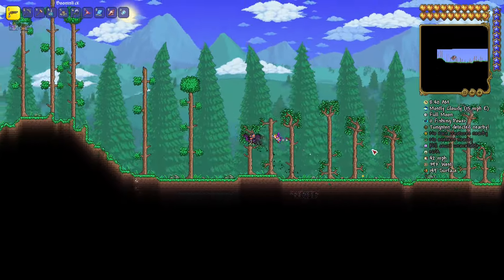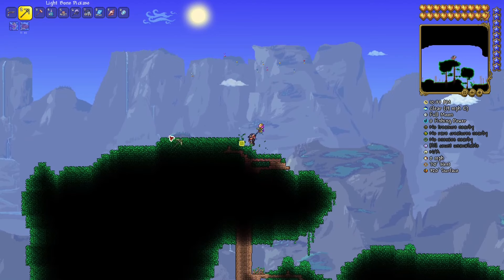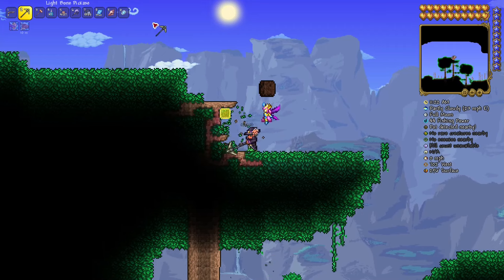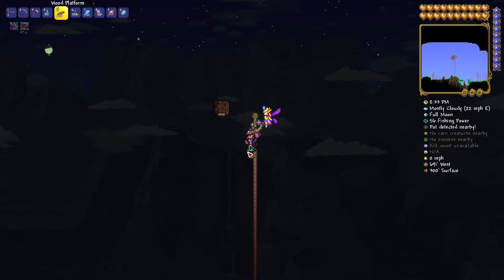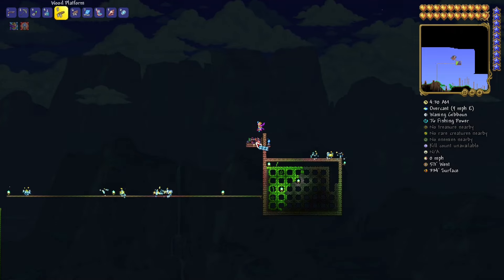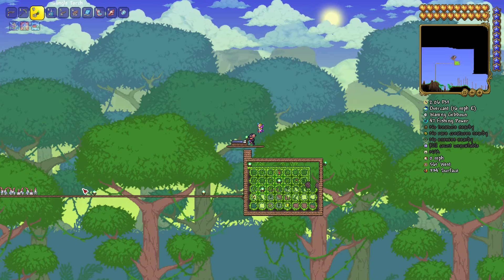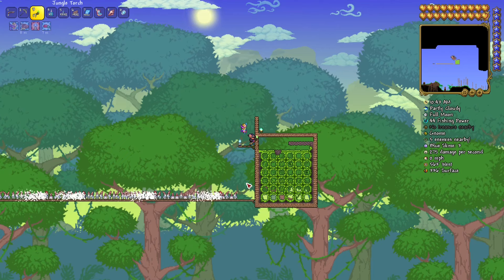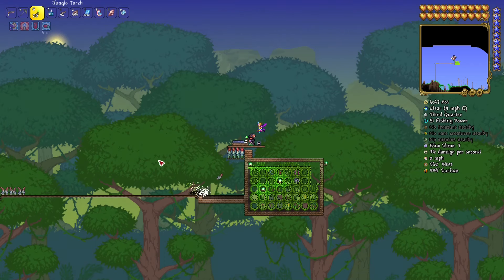Gnome Farm 2.0 - 1 platinum every 2 min on day1! Terraria Early Game Guides.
Today I'd like to share with you guys an optimized version of my top gnome farm for early game. It can reach a whopping 100 gnomes in just 4 min! When fully optimized you can get 1 platinum coin every 2 min.